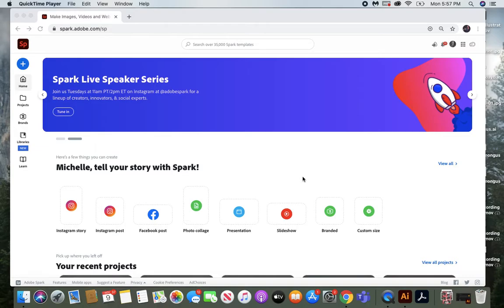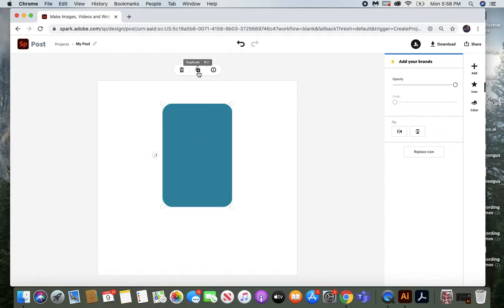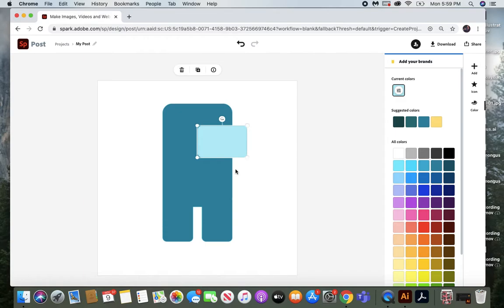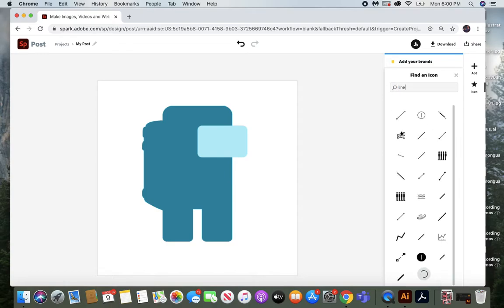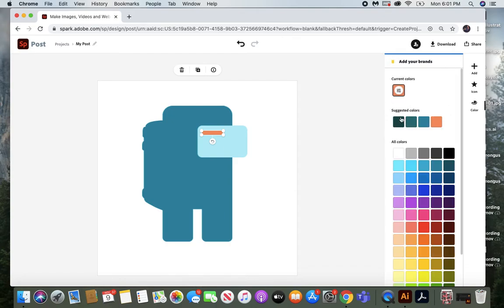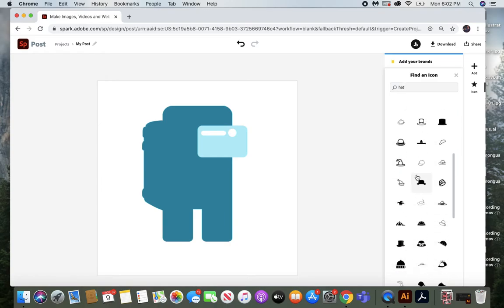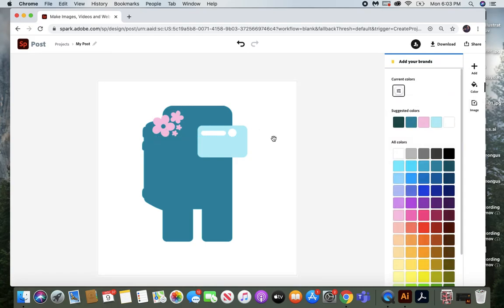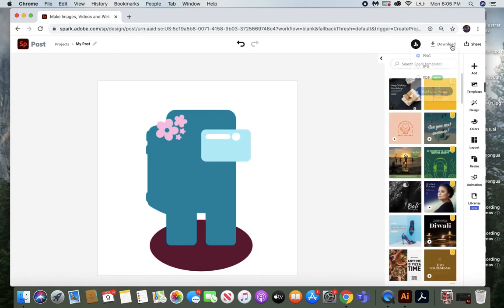Among Us Character Spark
Baldwin Commercial Art Among Us Character using Adobe Spark